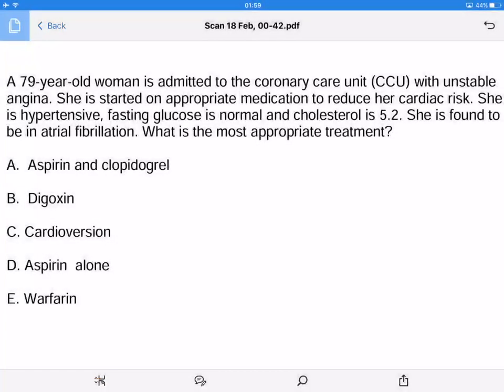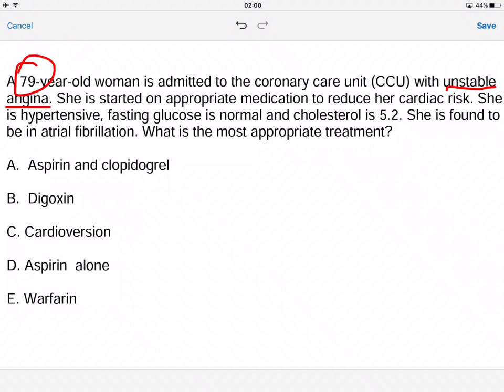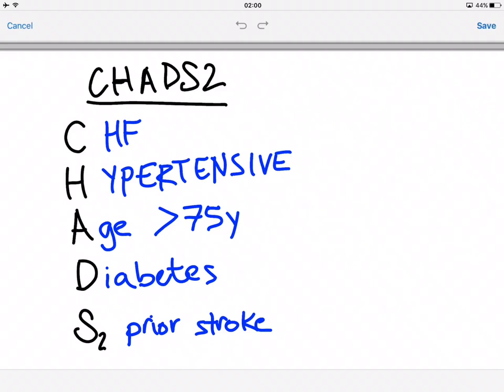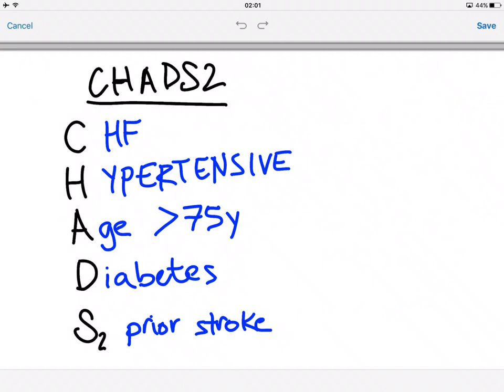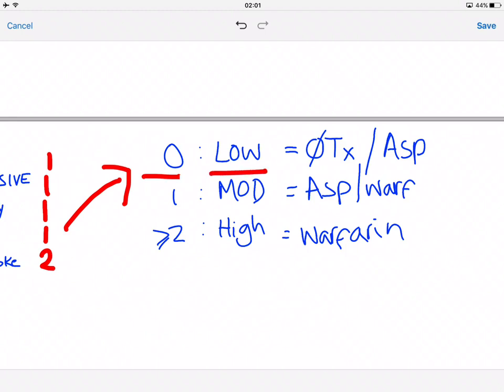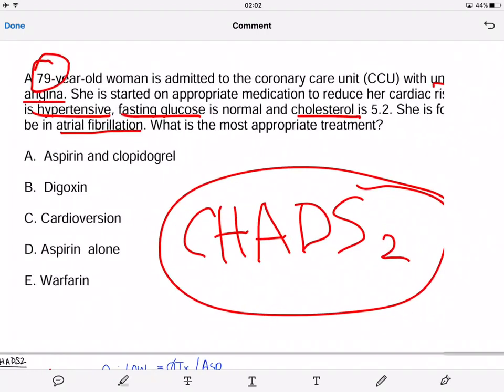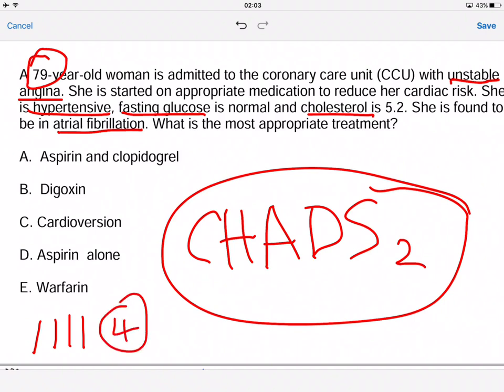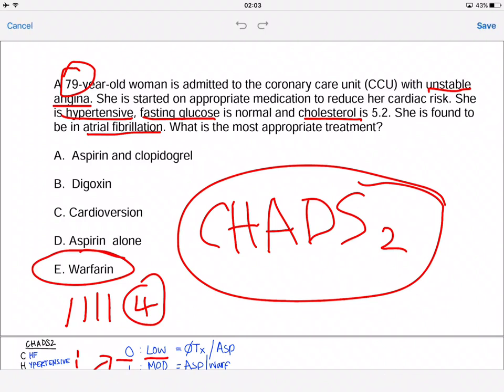Data Interpretation | CHADS2 Score | Atrial Fibrillation | Cardiology | Medical School | Revision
Data Interpretation | CHADS2 Score | Atrial Fibrillation | Cardiology | Medical School | Revision | Studying | Medicine 💉